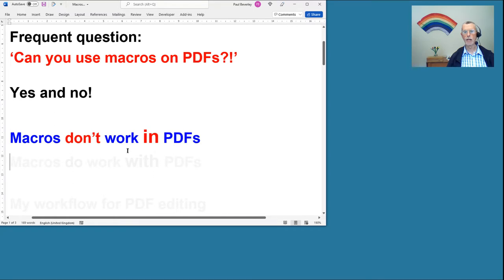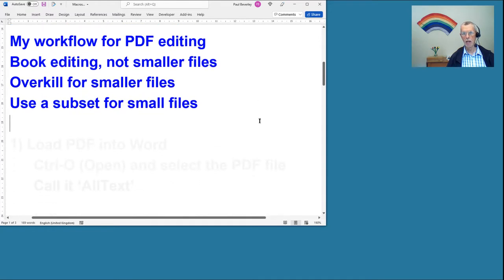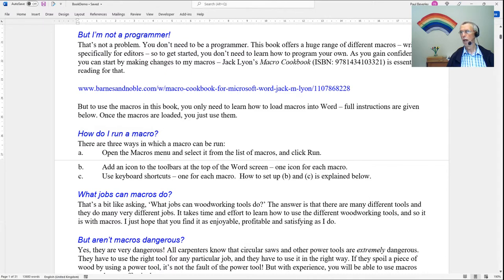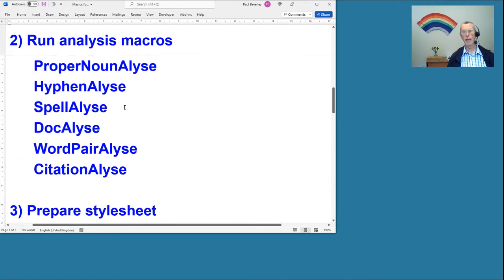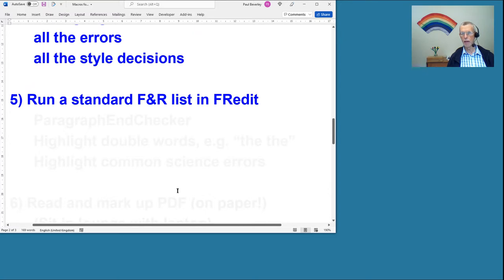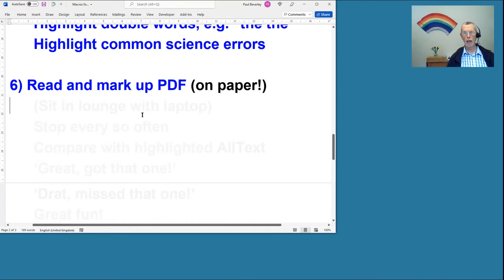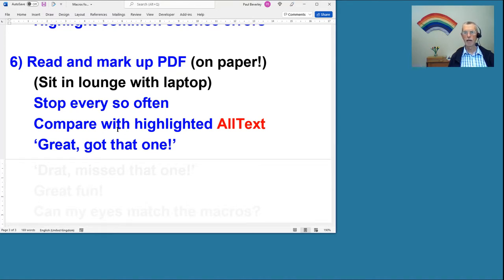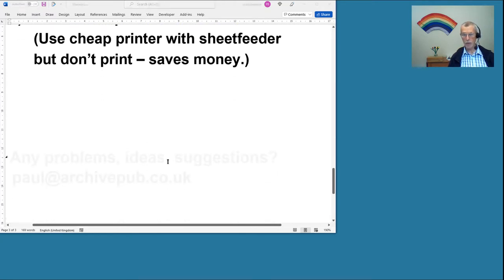Macros for PDF editing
Can you really use macros when editing PDFs? Yes, you can!